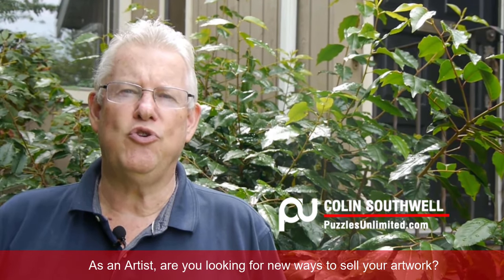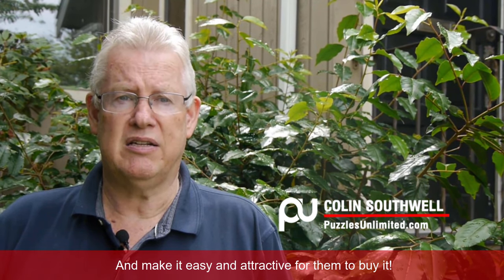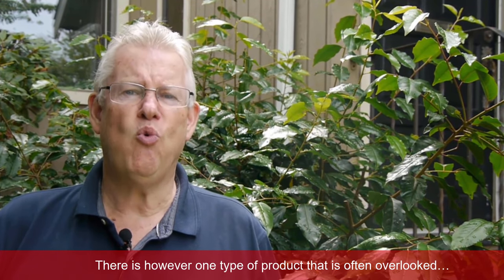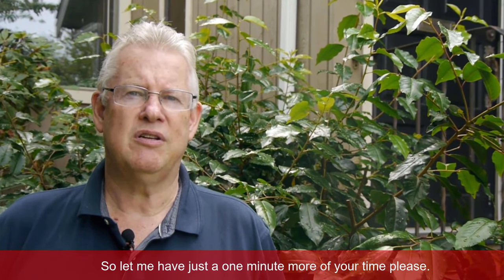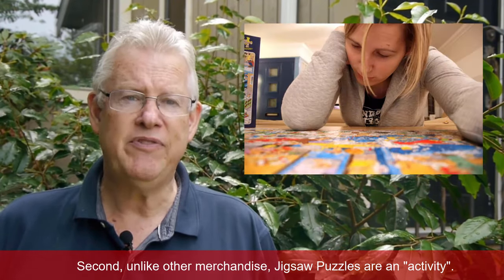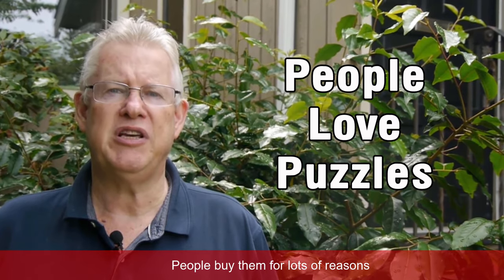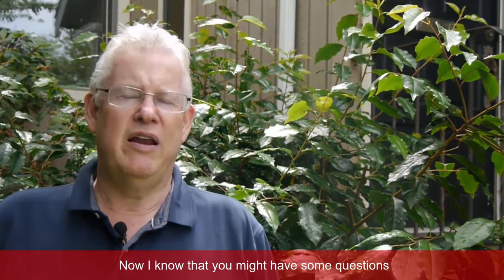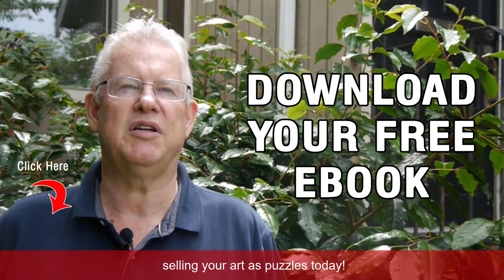Artists Guide to Creating & Selling Jigsaw Puzzles